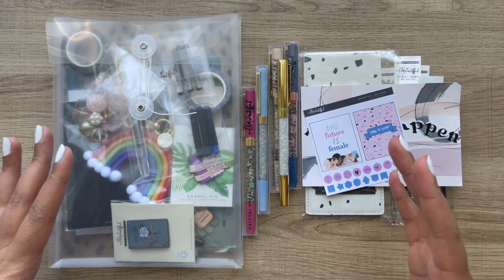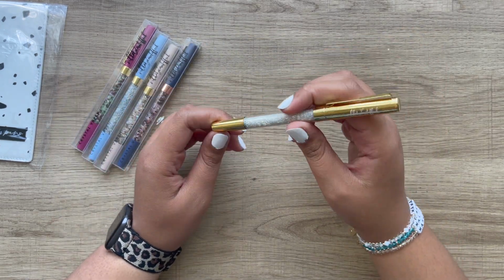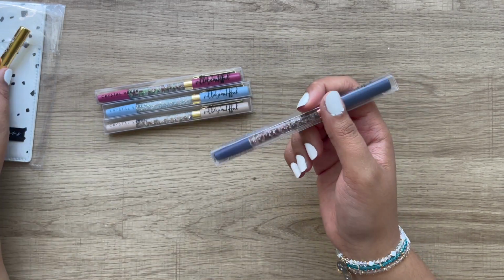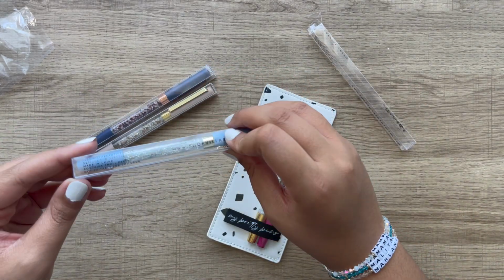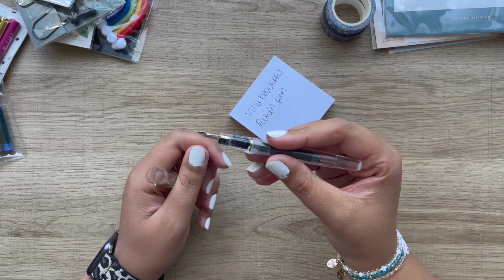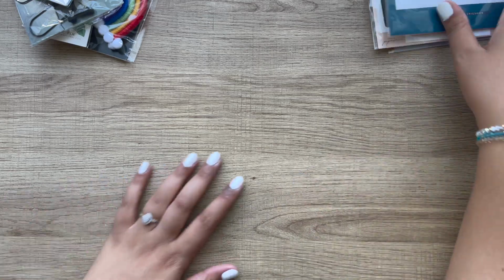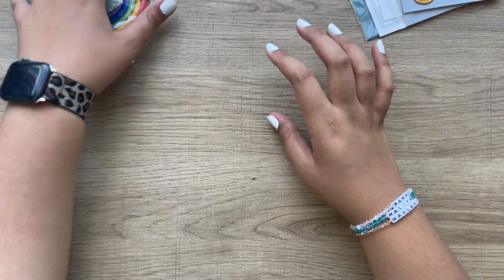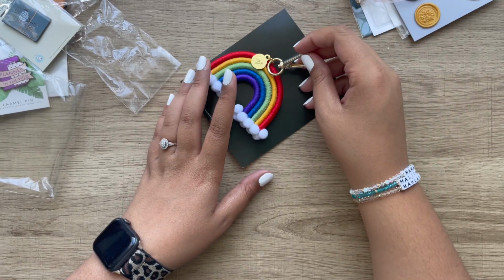NEW TO ME SHOP HAUL ft. VillabeauTIFFul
Hey Guys! Ever since I was a child I looked forward to school supplies shopping every year! I had a planner all through out my primary school years! Then, in early 2017 I discovered binder planning. It wasn't for me at the time and I strayed away from it, but now I have re-discovered my passion for planning with Erin Condren! I love using sticker kits and embellishing my planner to decorate my life! This hobby allows me to be creative and exercise my (self-diagnosed!) OCD in a healthy manner! I hope you stick-er-round!
       XOXO Mariyea Monay!

✩Use this link to save $10 off of your first EC Purchase!